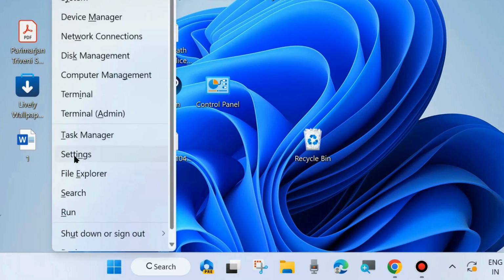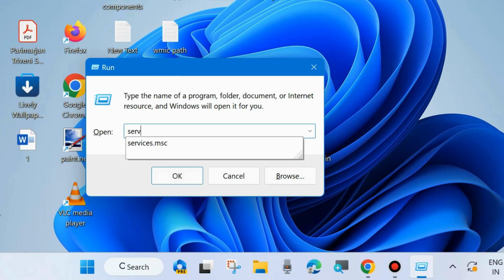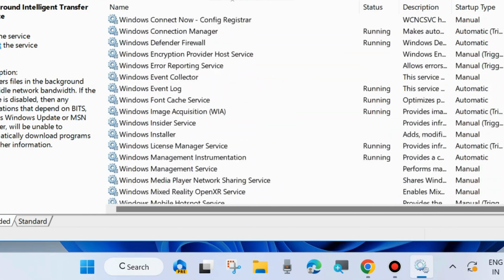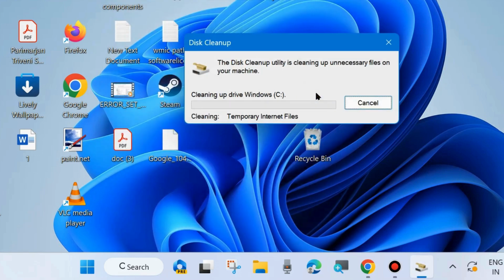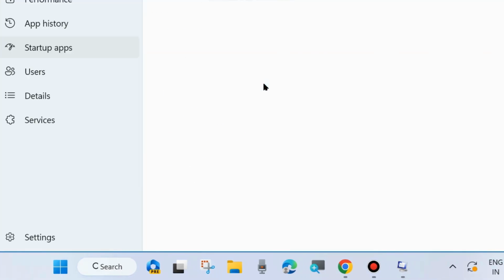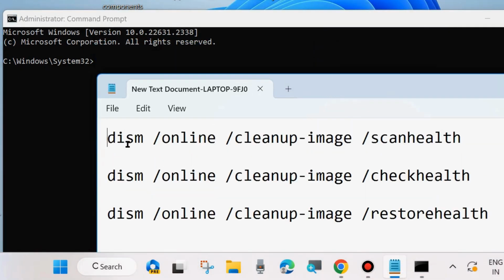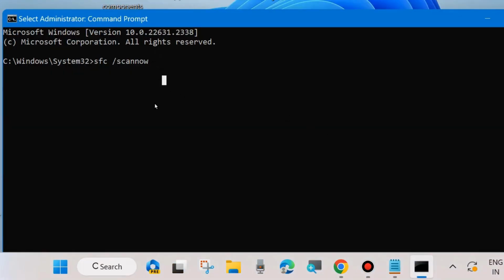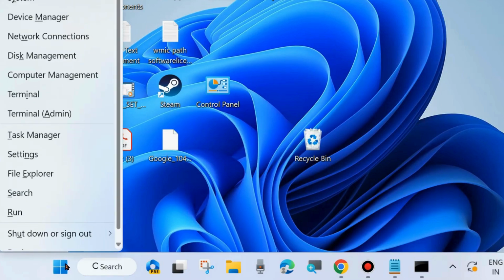0x800f0985 Windows update Error Code on Windows 11 Fixed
How to Fix Windows update Error Code 0x800f0985 on Windows 11

Fix error